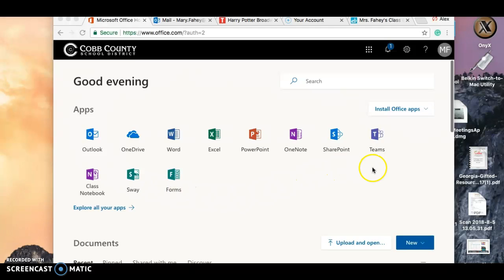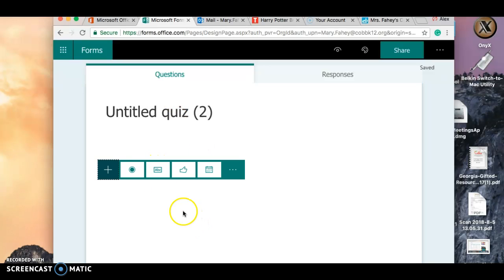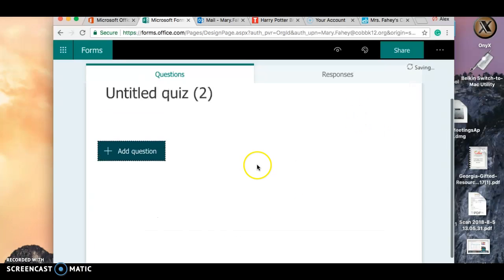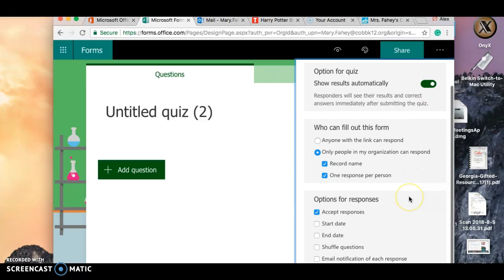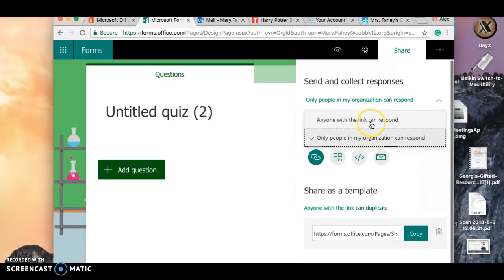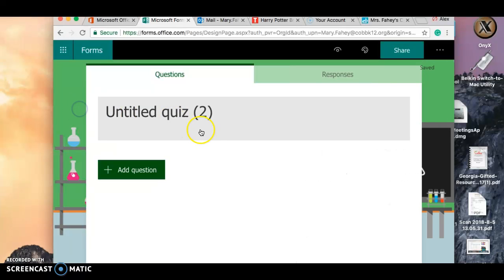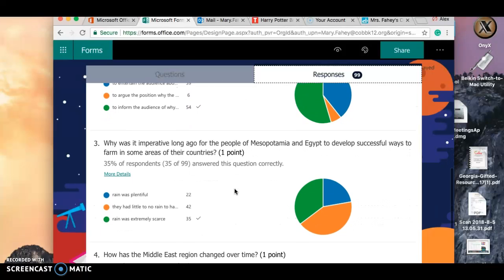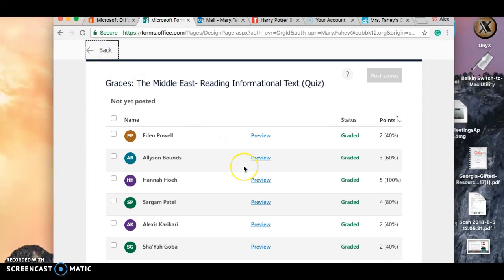Office 365: Forms Tutorial